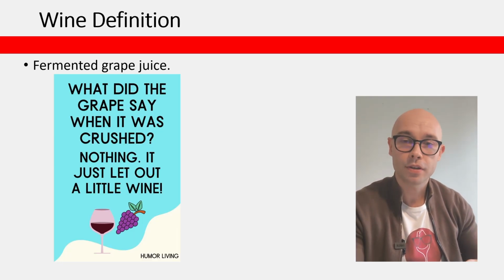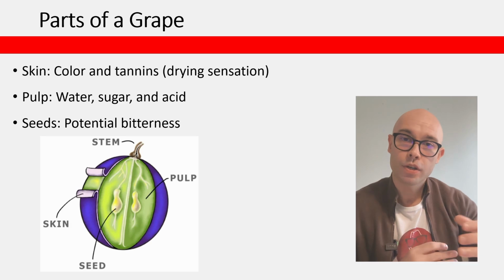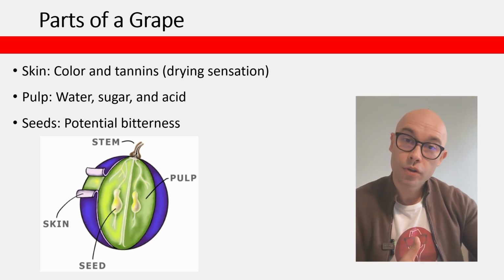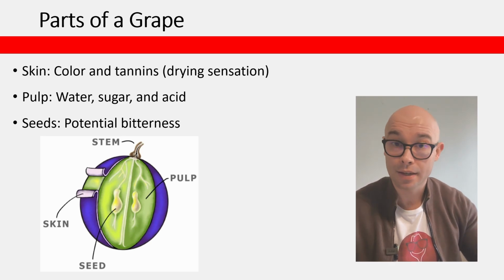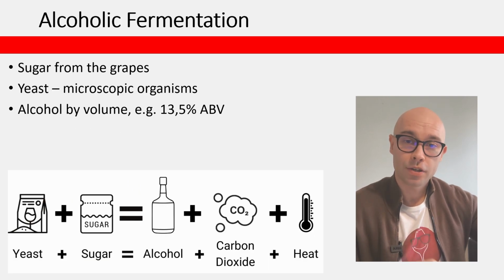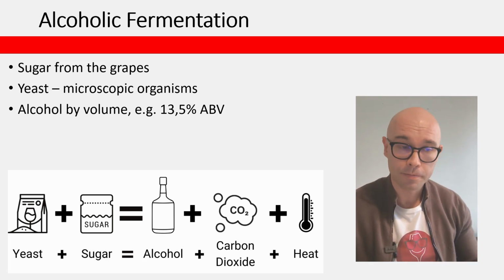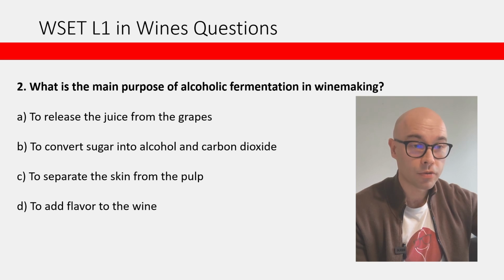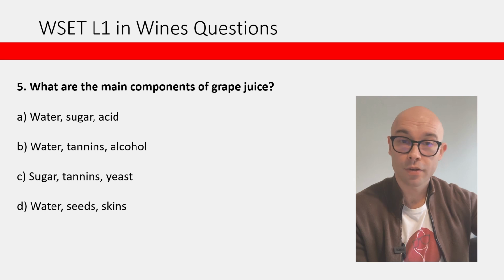What is Wine? 🍷 WSET Level 1 in Wines – Episode #1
Welcome to Episode #1 of our WSET Level 1 in Wines series! In this video, we dive into the fundamentals of wine, perfect for beginners or anyone looking to refresh their knowledge.

📖 What You’ll Learn in This Episode:
✅ What is Wine?
✅ Parts of the Grape
✅ Alcoholic Fermentation
✅ Test Your Knowledge! – 5 multiple-choice WSET exam questions to help you review the key concepts.

This series is designed to help you understand the basics of wine in a simple but structured way. Whether you’re preparing for the WSET Level 1 exam or just want to expand your wine knowledge, this is the perfect place to start! 🍷

👉 Follow us for more wine education! @thirstyandwise